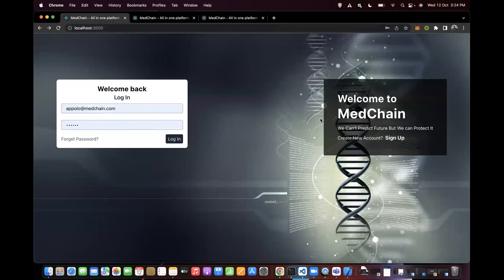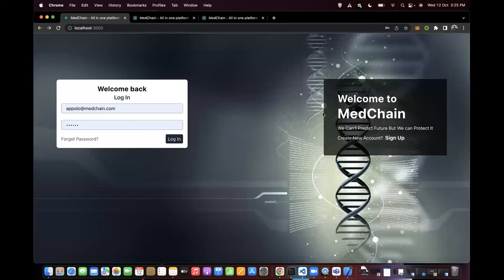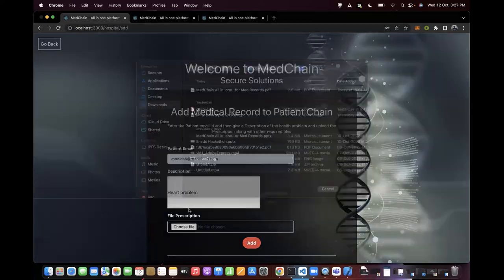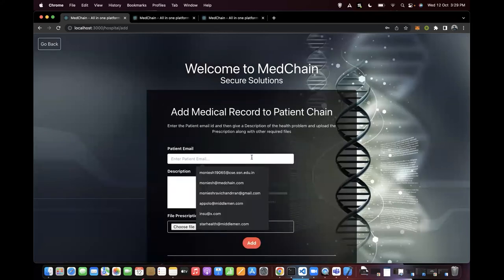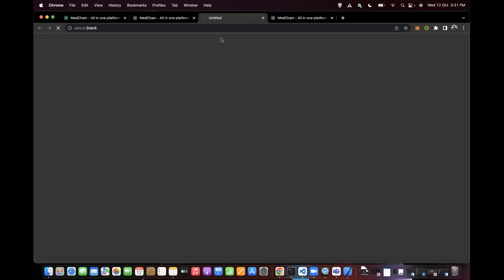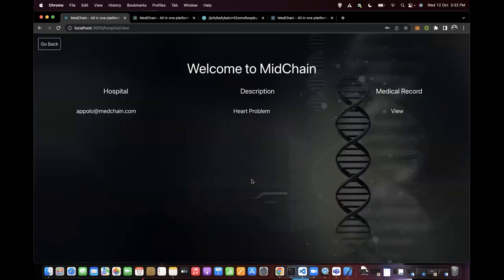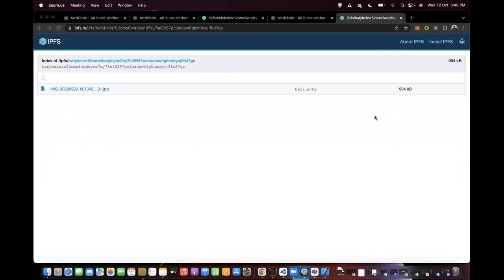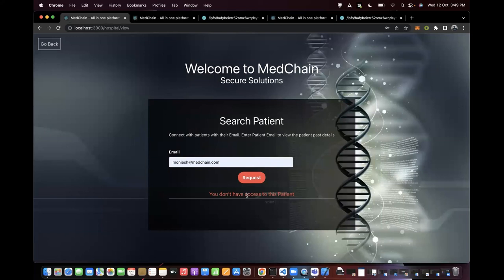MedChain | Ethereum BlockChain | Solidity | IPFS | React | Firebase | Emids Hackathon | web3.storage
MedChain provides a secure influx between patients and hospitals with the help of ethereum blockchain. IPFS has been used to ensure secure upload of files to blockchain using web3.storage

The product helps the patients to keep track of all the medical records and medical history across hospitals. The person can give view access to a hospital if he has to submit his records to a hospital.

Frontend : React
Database: Firebase
Ethereum and Solidity Blockchain

Product Creators - Feel free to Connect us